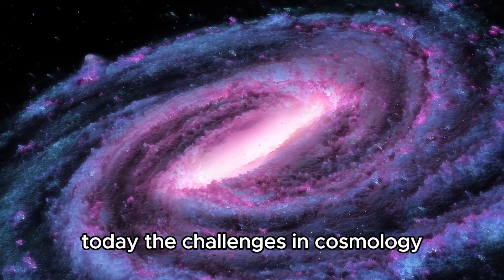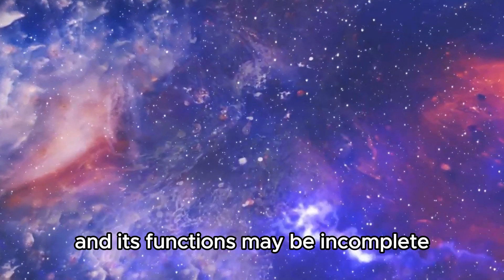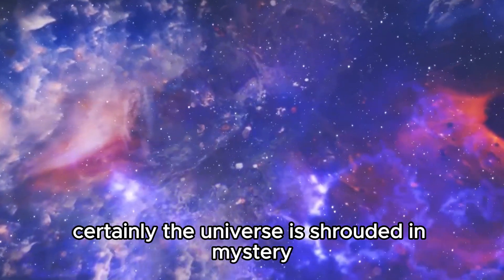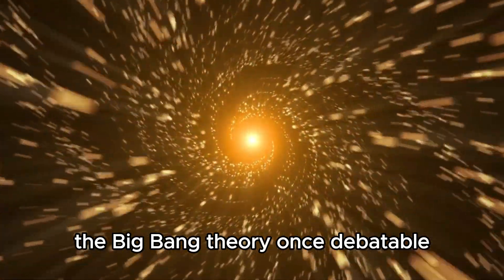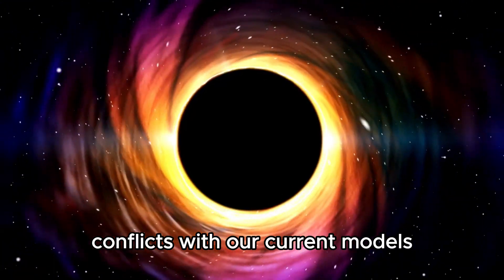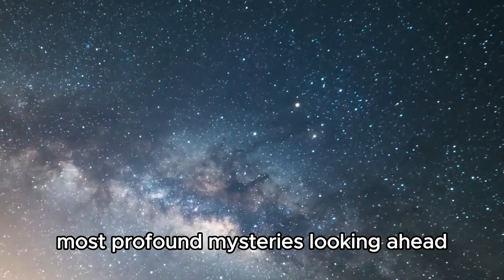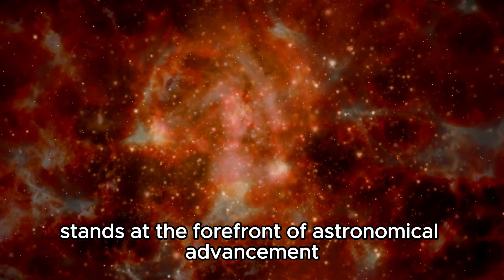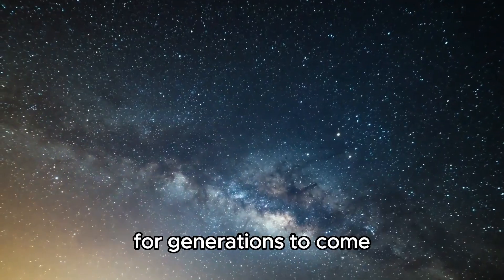"It's GETTING BAD!" James Webb Finding ENDS The Debate in Physics SHATTERING Image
In a groundbreaking moment for astrophysics, the James Webb Space Telescope has captured an awe-inspiring image that will redefine our understanding of the cosmos. Witness the stunning revelation that is set to revolutionize our knowledge of the universe's origins and evolution. Join us as we explore the implications of this monumental discovery and delve into the mysteries it unveils.

🌌 Don't miss out on this pivotal moment in space exploration!